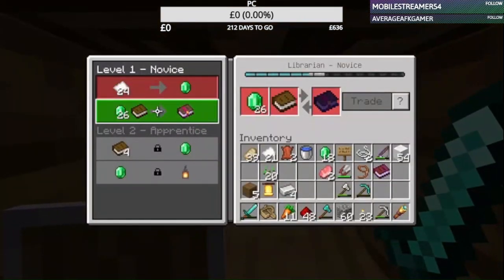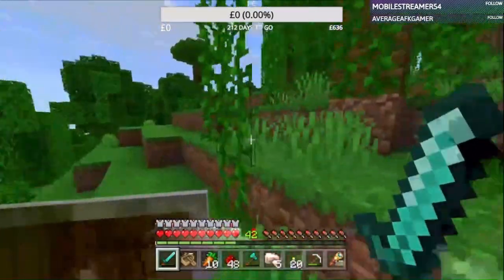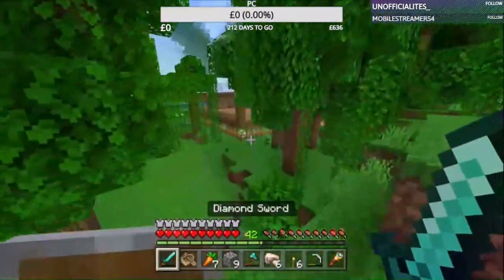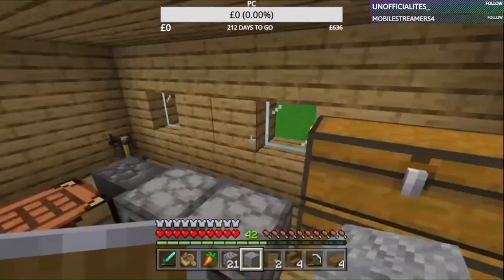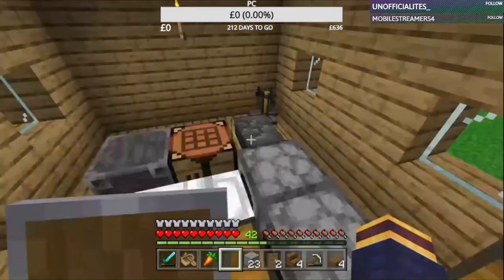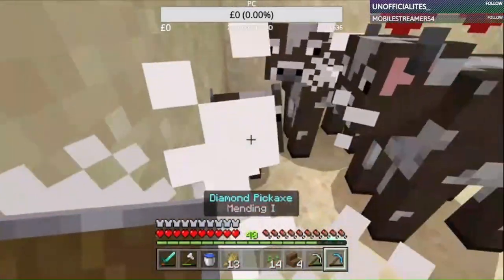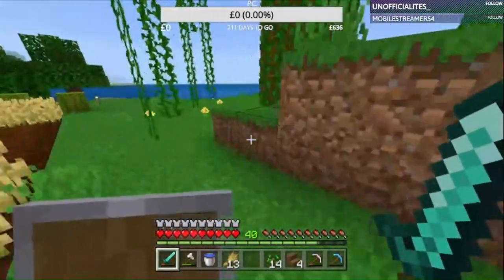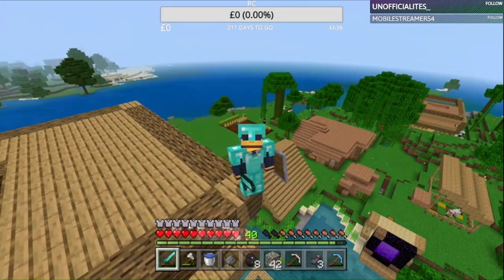The NEW BASE! | MelonCraft s1 ep8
I started creating the new base for myself and got relatively far through for a a short amount of time